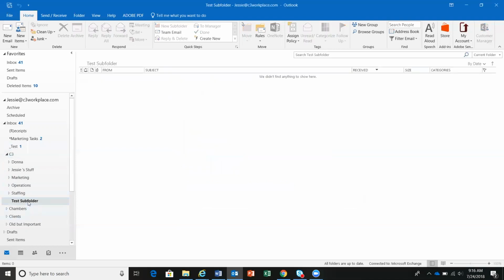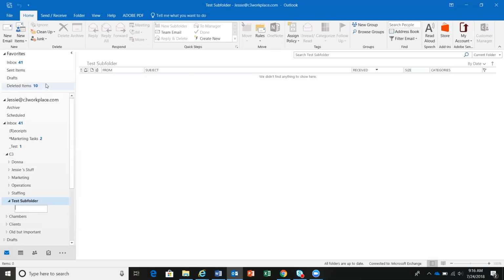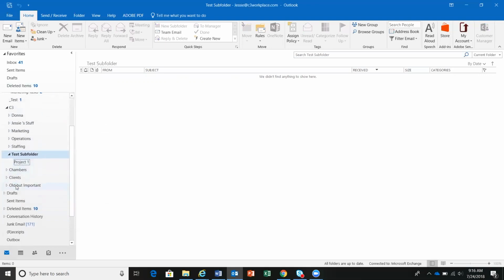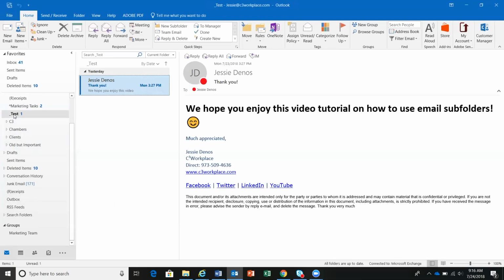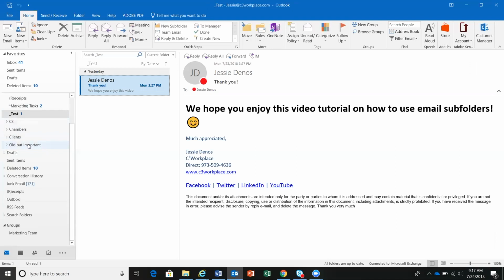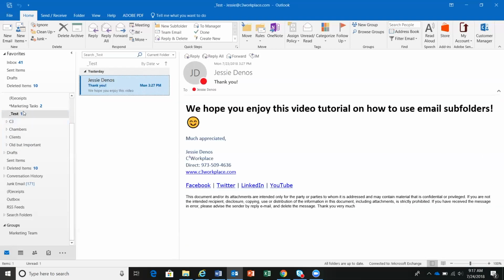Tutorial: How to Use Outlook Subfolders